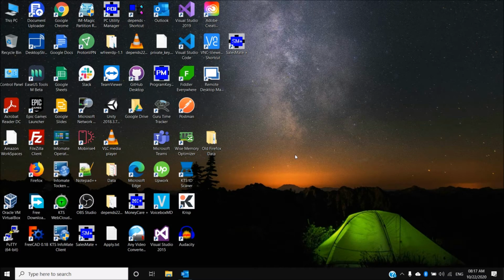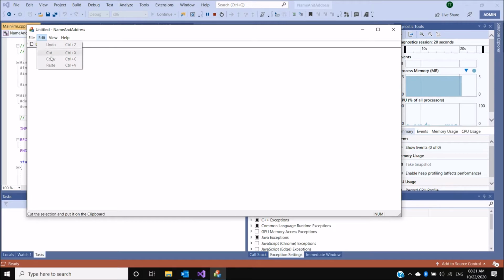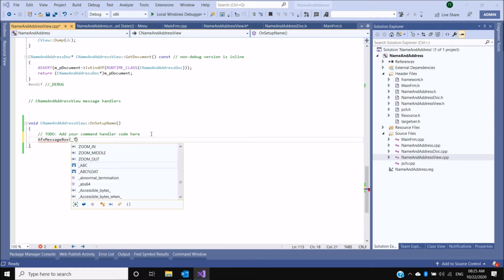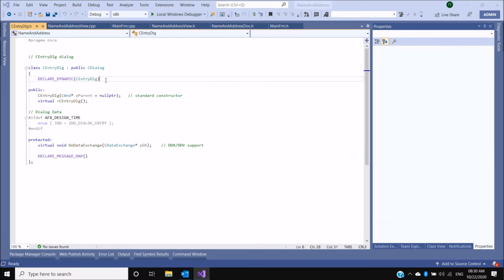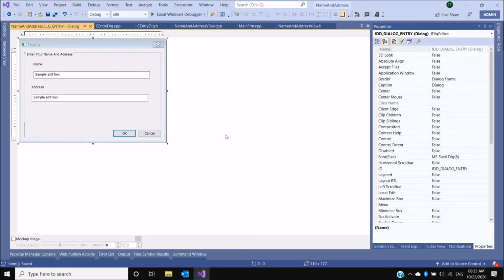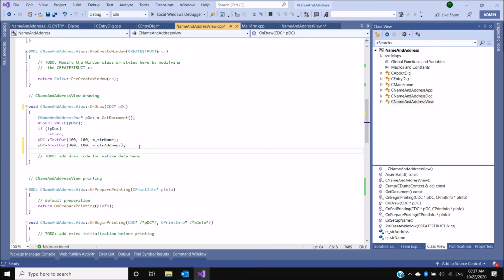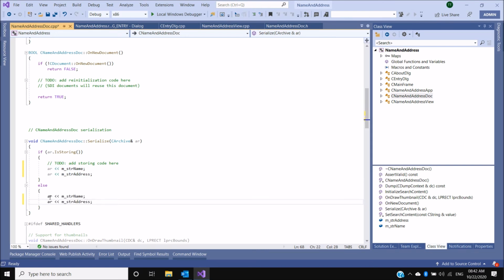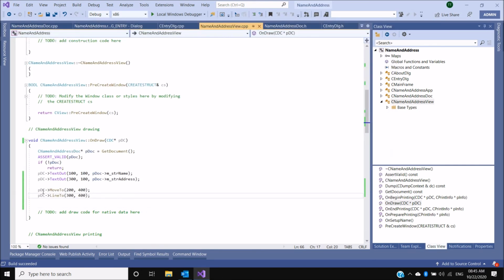VC++ Tutorial 3 : GUI SDI, Name And Address | Full Stack Developer Beginner Tutorials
This is the 3rd video of Visual C++ Beginner Tutorials for Full Stack Developer. In this video we will show you how to create a GUI SDI, Name And Address app.